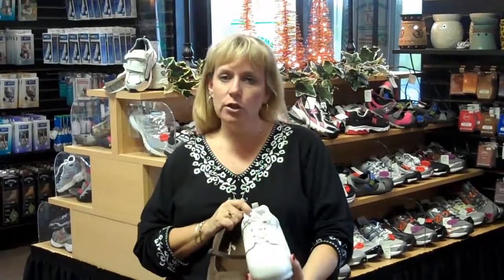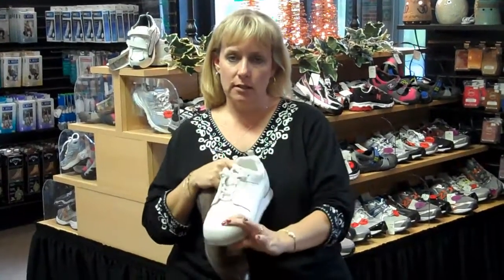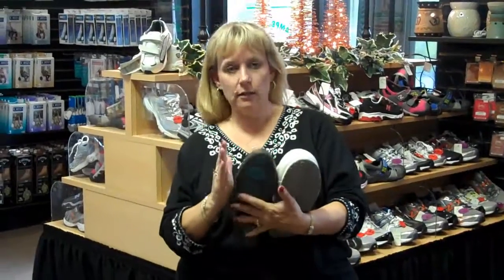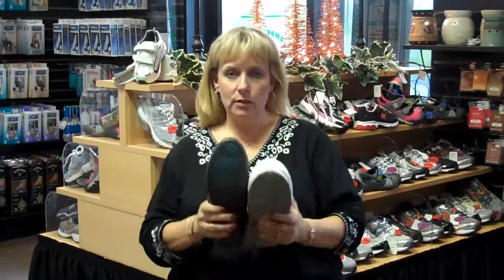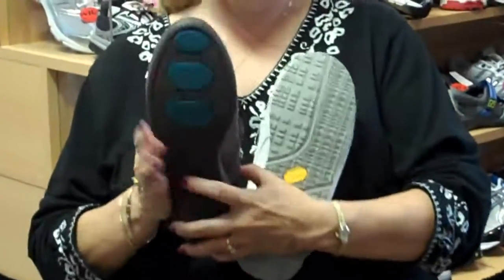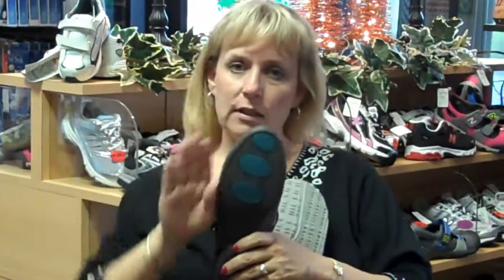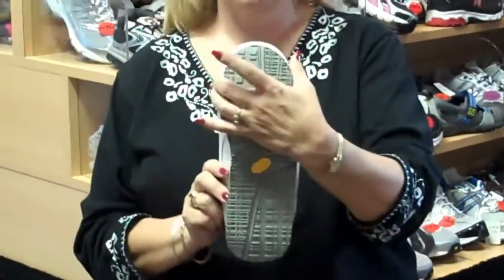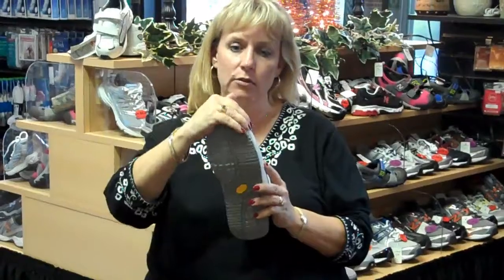Stillwater OK: Campbell Drug in Your Corner "Callous's, Corns and Bunions", Stillwater OK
Learn about how the shape of your show impacts callous's, corns and bunions with Collett at Campbell Drug, Stillwater OK